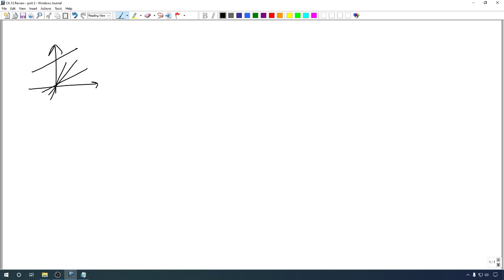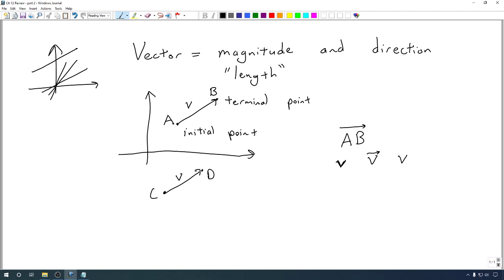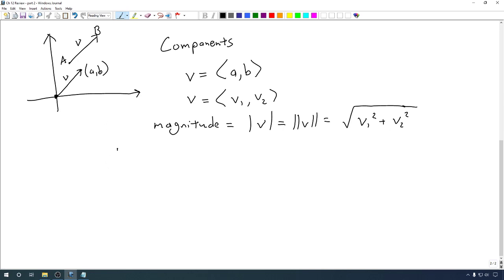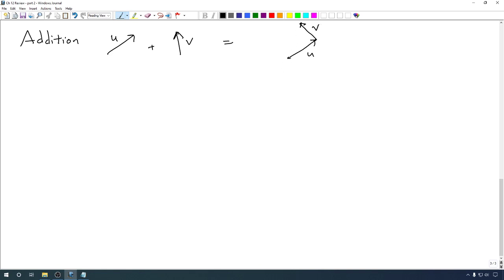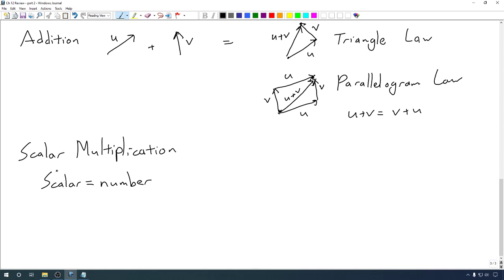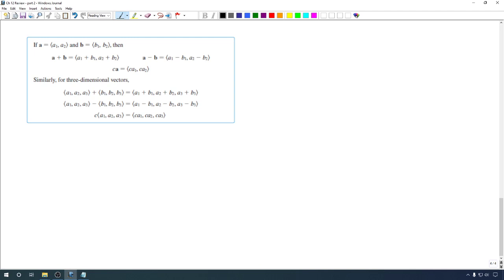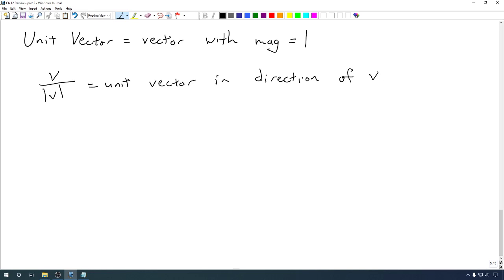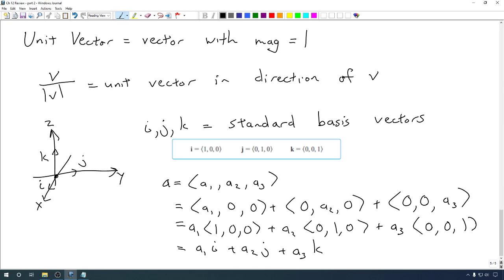Calculus 3 Chapter 12 Review - Part 2 : Vectors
Part two of our review of the first four sections of chapter 12. We talk about vectors including addition and scalar multiplication.